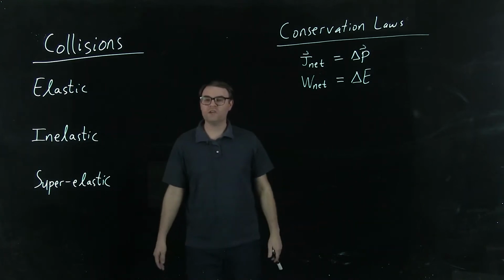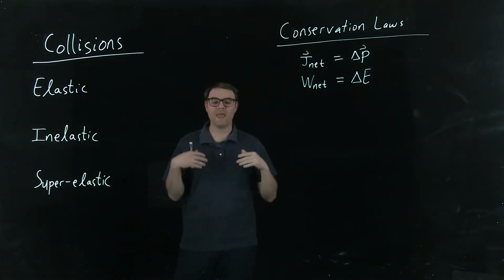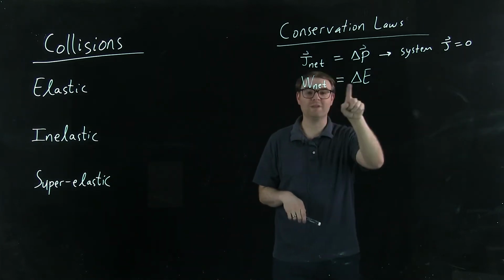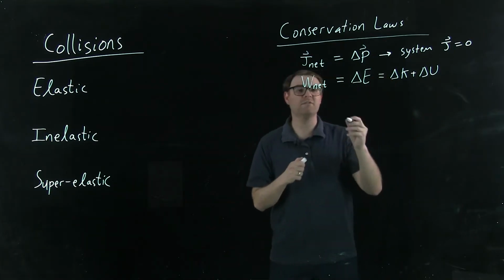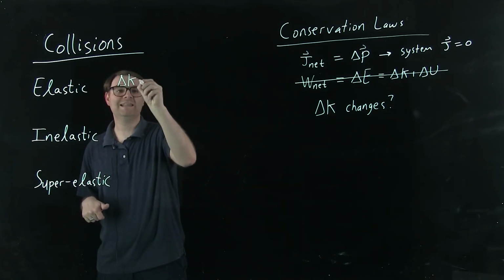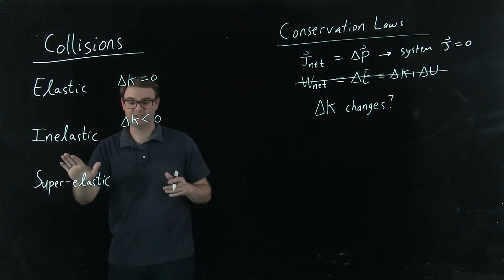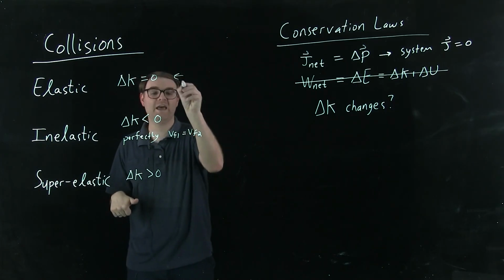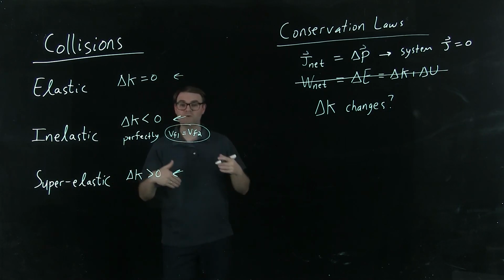LIPA Collisions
An introduction to collisions.